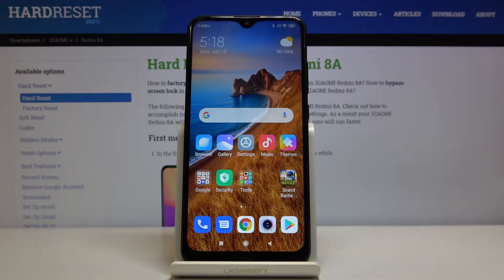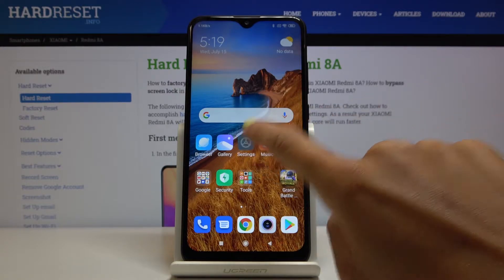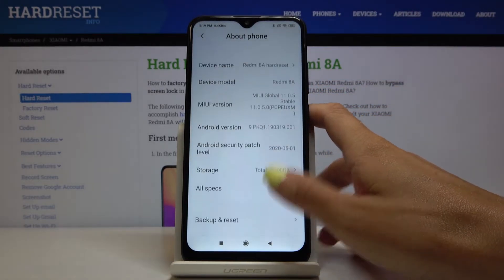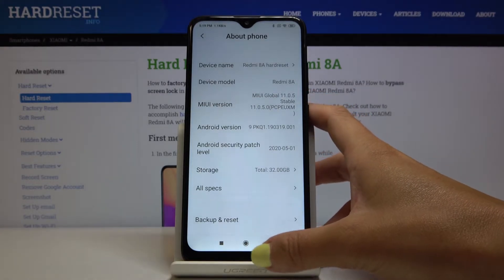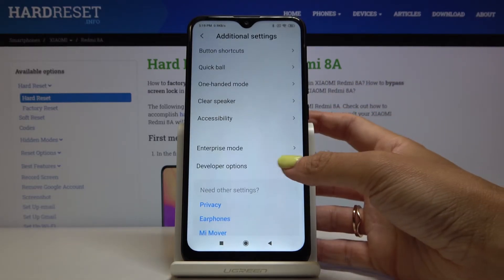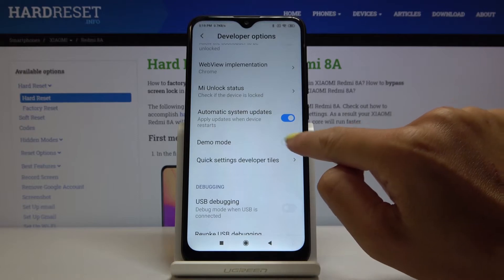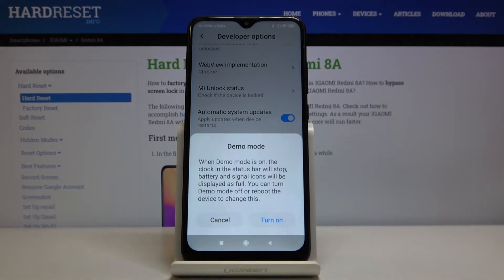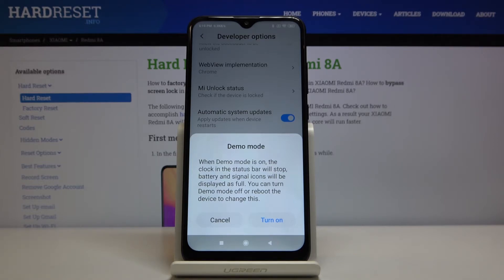How to Enable Demo Mode Xiaomi Redmi 8A - Developer Options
We would like to present a quick tutorial, in which an expert will show you how to enable Demo Mode in your Xiaomi Redmi 8A! Follow all the presented steps and learn many hidden features of this XIAOMI device.

How to enable Demo Mode on XIAOMI REDMI 8A? How to open Demo Mode on XIAOMI REDMI 8A? How will XIAOMI REDMI 8A work in Demo Mode? How to use Demo Mode on XIAOMI REDMI 8A? How to turn on Demo Mode on XIAOMI REDMI 8A? How to activate Demo Mode on XIAOMI REDMI 8A?